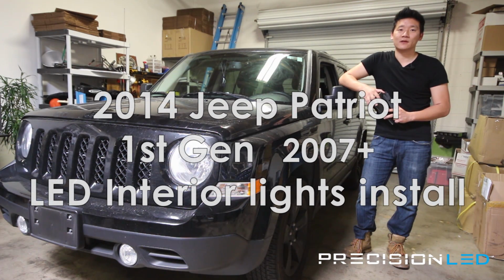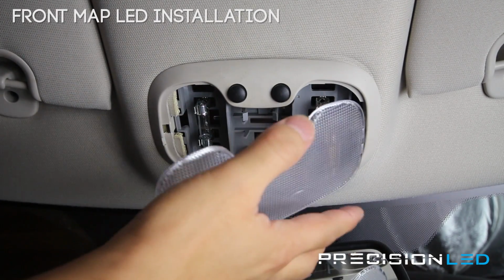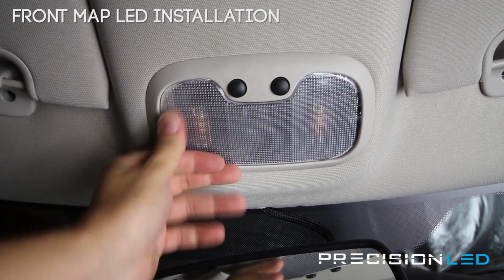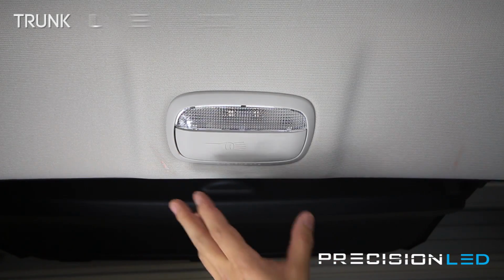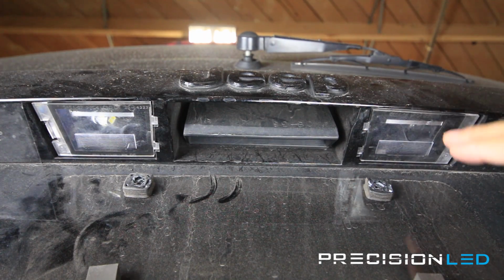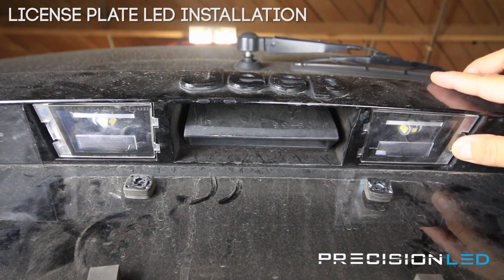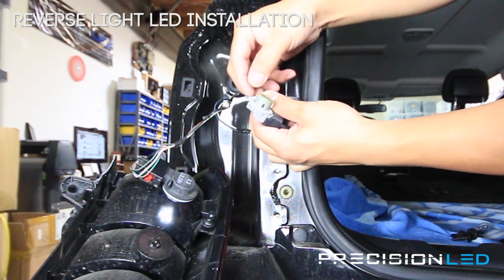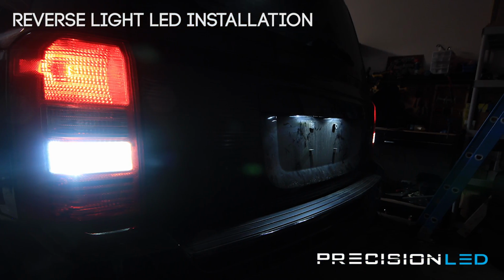Jeep Patriot LED Lights install - 2007 - 2017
How to install LED lights on a Jeep Patriot @PrecisionLED

This guide is compatible with year models
2007,2008,2009,2010,2011,2012,2013,2014,2015, 2016, 2017

The LEDs and tools used in this tutorial can be purchased

00:00 - Introduction with Phil
01:15 - Front Map LED Installation
03:18 - Rear Dome LED Installation
04:22 - Trunk LED Installation
05:43 - License Plate LED Installation
07:15 - Reverse Light LED Installation
09:47 - Outro

-PrecisionLED